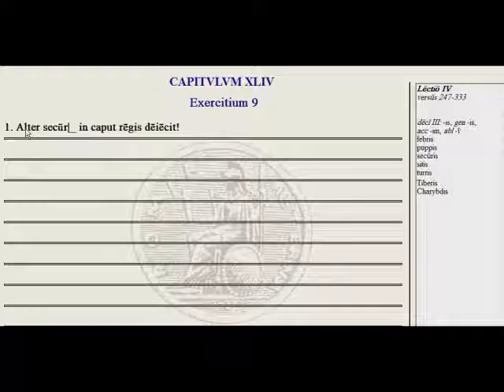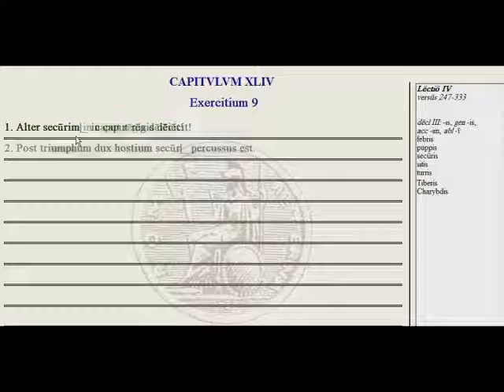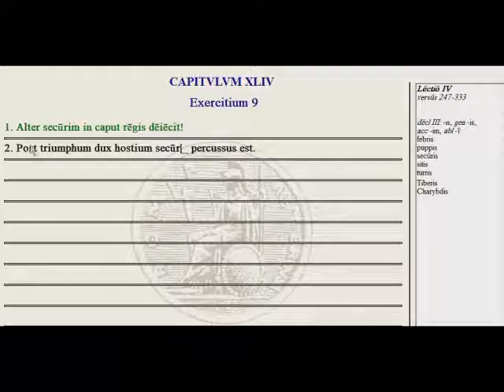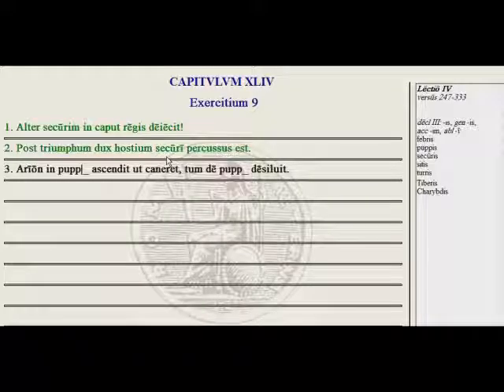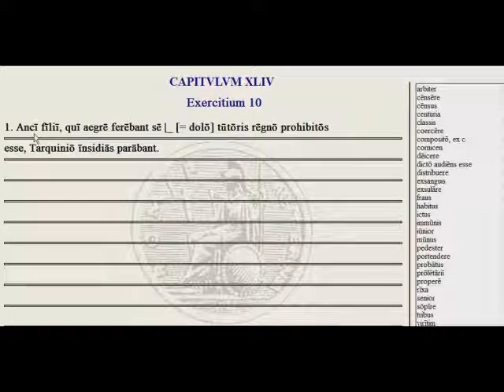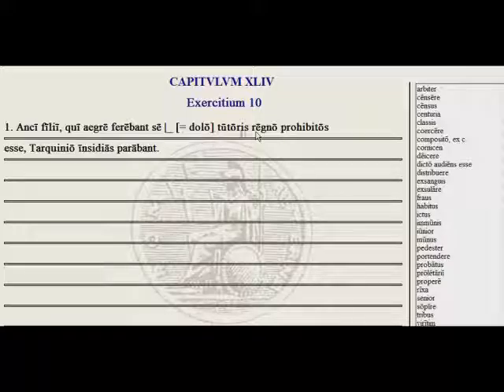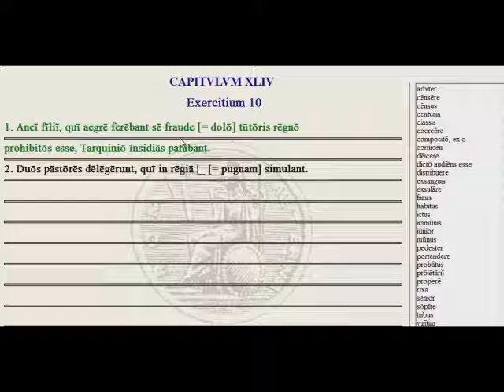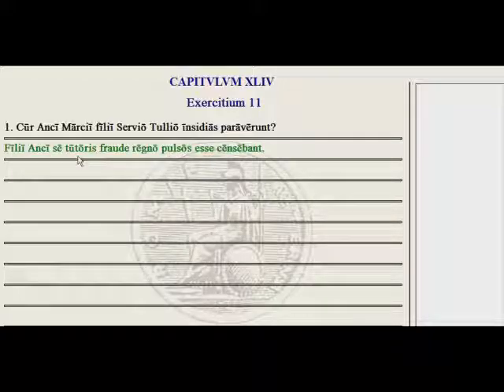Lingua - 44.4 - Exercise Tutorial